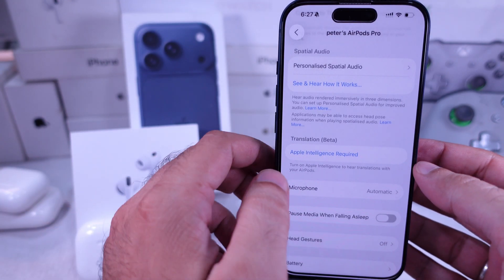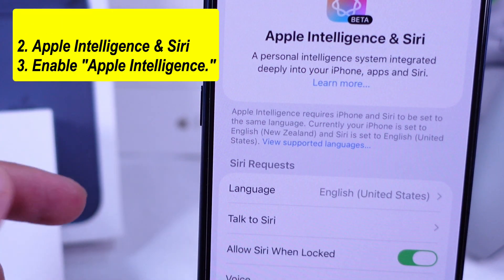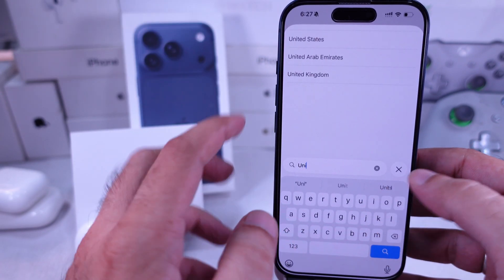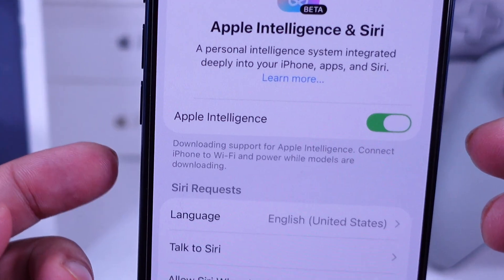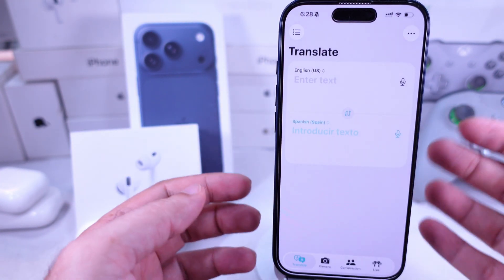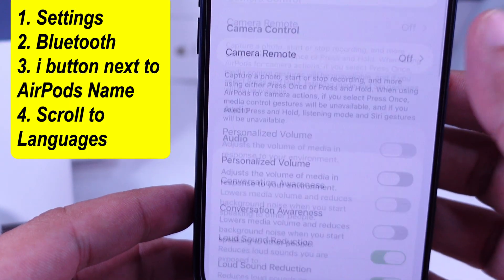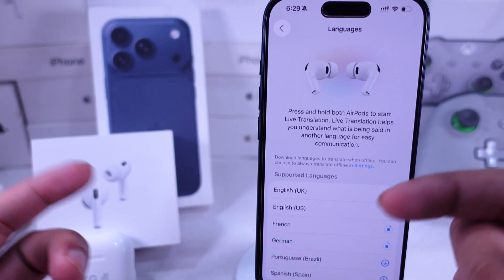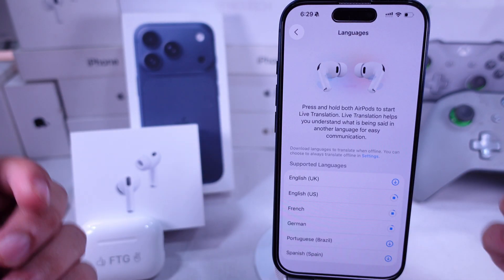Fixed: Languages Option Missing in AirPods Pro 3 Live Translation / Pro 2, AirPods 4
Languages Option Not Showing in AirPods Pro Settings on iPhone, With iOS 26 Update. Turn on and Use Live Translation on AirPods Pro 3, AirPods Pro 2 and AirPods 4. Fix AirPods Pro 3 Siri language mismatch.

00:00 intro
00:07 Supported AirPods, Firmware, iOS, Regions
00:18 Step 1
01:05 Step 2
01:17 Step 3

Languages option suddenly disappears from your AirPods Pro 3 settings or Live Translation isn’t activating on supported iPhone models and iOS versions, here’s what you should do.

First, go to Apple Intelligence settings on your iPhone. Tap on Settings, then scroll to Apple Intelligence & Siri.
In my case, my iPhone language and Siri language were different, so Apple Intelligence wasn’t available yet.

Let’s fix that. Set both to English (United States). Go back and tap on General.
Scroll down to Language & Region, and set your Region to United States. Search from the bottom and select it. Your iPhone will reboot once to apply the new settings.

Now, go back to Apple Intelligence & Siri and enable the toggle for Apple Intelligence. Keep your iPhone connected to a power source and make sure Wi-Fi has a stable connection while Apple Intelligence downloads from the internet.

At the same time, make sure the Apple Translate app is installed on your iPhone, because language packs are downloaded through that app for offline translation with AirPods Pro 3 and other supported AirPods models.

Next, keep your AirPods Pro 3 connected to your iPhone and open the Settings app.
Go to Bluetooth and tap the “i” button next to your AirPods’ name.
Scroll to Languages and download the language you want to use in offline mode.

For now, this feature supports six languages, and more will be added in the coming months or by the end of this year.

As you can see, you can activate Live Translation by pressing and holding the stem of both AirPods at the same time.
The translation will start automatically. For a more detailed video guide, check out my separate tutorial showing six quick and easy ways to open and use Live Translation with AirPods.